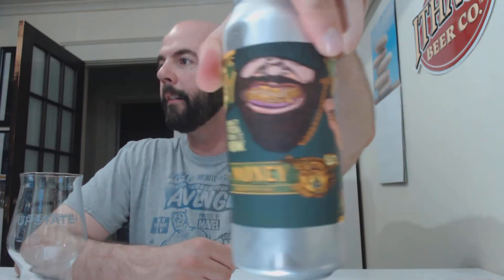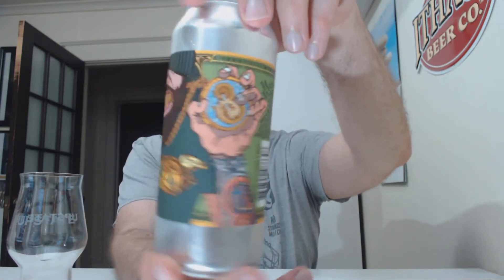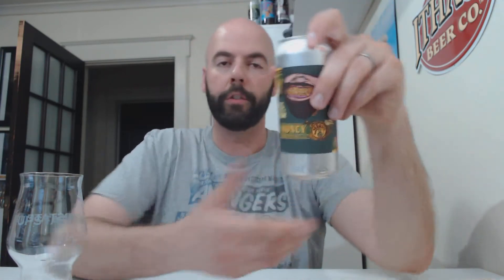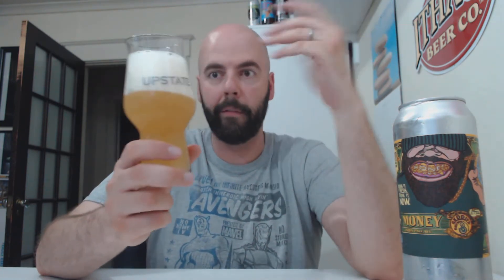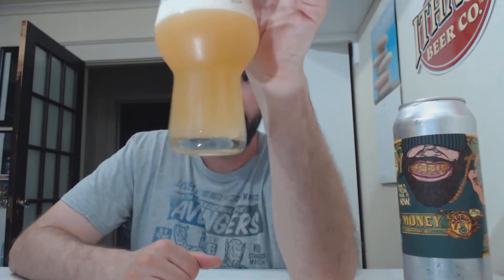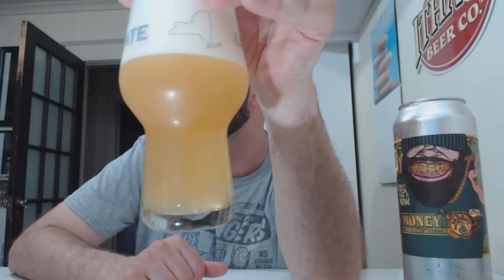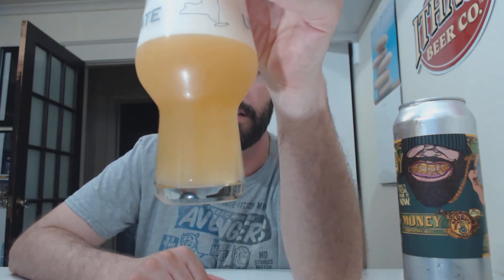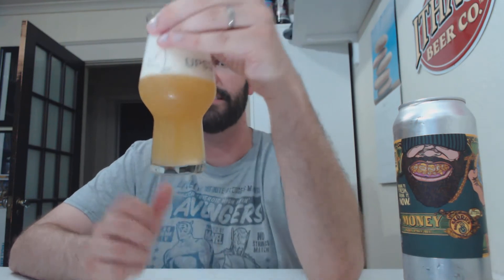Barrier Money #429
Give me some money!